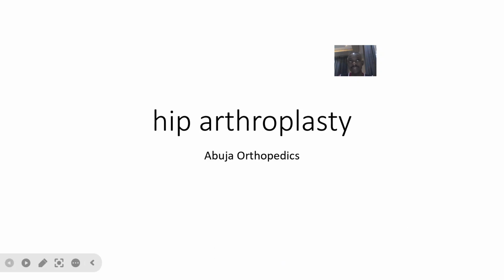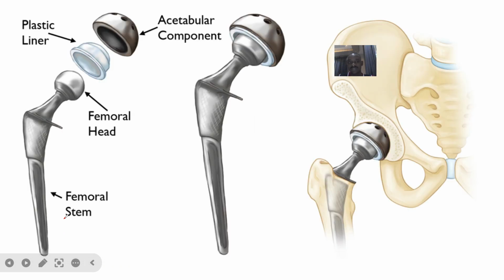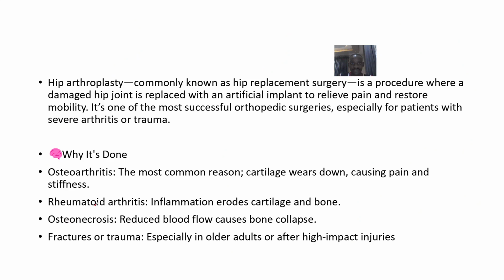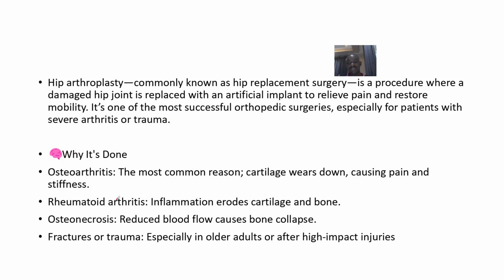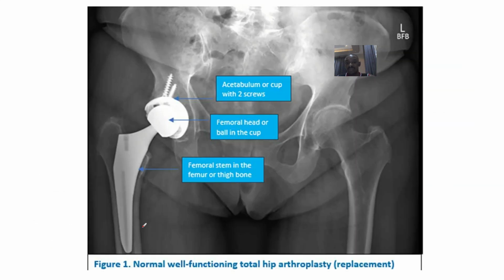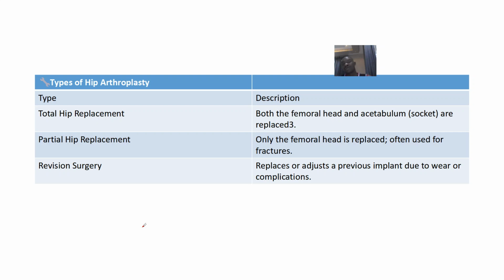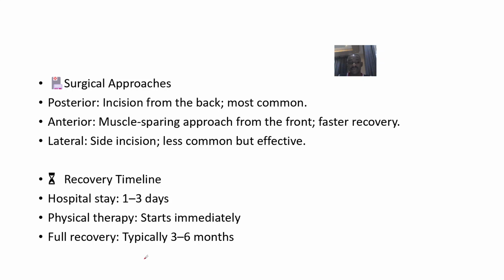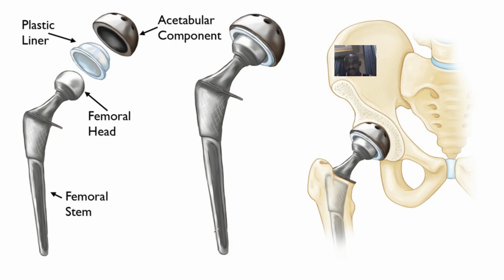hip arthroplasty or hip replacement surgery; damaged hip joint replaced with artificial implant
Hip arthroplasty—commonly known as hip replacement surgery—is a procedure where a damaged hip joint is removed and replaced with an artificial implant to relieve pain and restore mobility2.

🦴 What Happens During Surgery?
The surgeon removes the damaged bone and cartilage from the hip joint.

These are replaced with prosthetic components:

A metal or ceramic ball replaces the femoral head.

A plastic or ceramic cup replaces the acetabulum (hip socket).

The new joint mimics the natural movement of the hip.

🧩 Types of Hip Replacement
Type Description
Total Hip Replacement Both the ball and socket are replaced—most common approach
Partial Hip Replacement Only the femoral head is replaced—used for certain fractures
Hip Resurfacing Bone-preserving option for younger, active patients
🩺 Why It's Done
Hip replacement is typically recommended when:

Arthritis (e.g., osteoarthritis, rheumatoid arthritis) causes severe pain and stiffness

Osteonecrosis damages the bone due to poor blood supply

Hip fractures impair joint function

Conservative treatments (medications, physical therapy) fail2

⚠️ Risks & Recovery
Risks: Blood clots, infection, dislocation, leg length discrepancy

Recovery:

Hospital stay of a few days

Physical therapy begins early

Full recovery may take 6–12 weeks

Most patients regain pain-free mobility